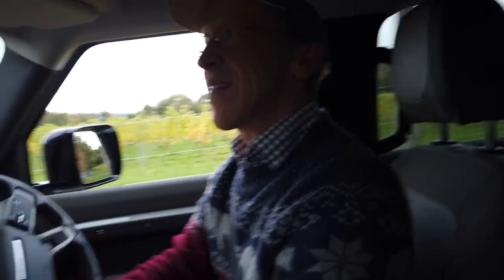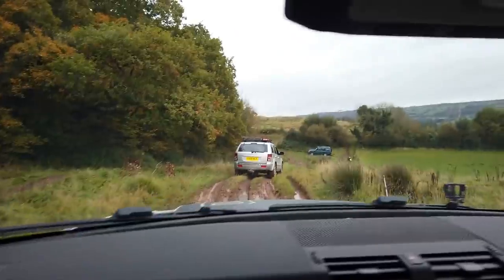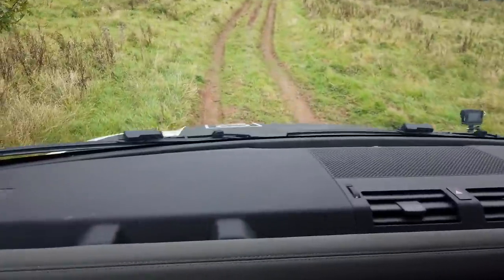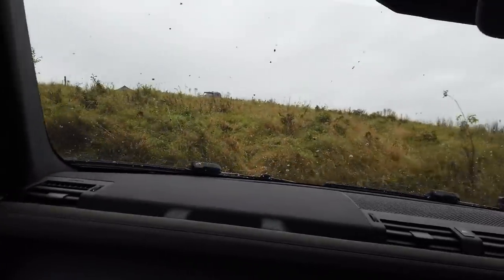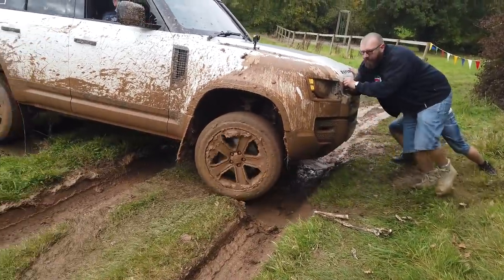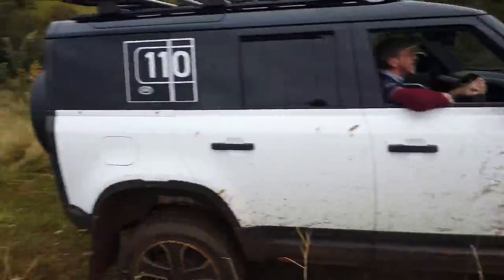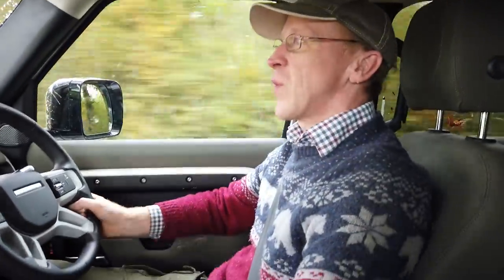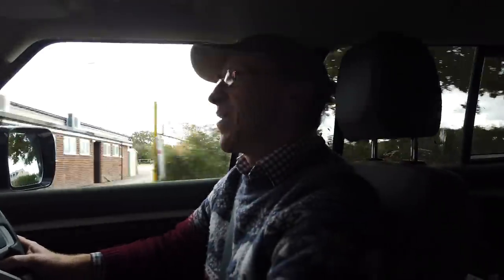Land Rover Defender 2020 Off-Road Driving Test - Does all the TECH help?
In this video we return to the 4x4 Days track where we struggled last time and we try to see if we can do better now we are starting to understand "Terrain Response 2" and " Low Traction Launch". Its clear we still need off road tyres but i wanted to see how well we could do with all terrain tyres on a standard Model s Defender with Terrain Response 2. If you want to test your off road driving in a safe environment check out
This has to be the most fun you can have for £30 !